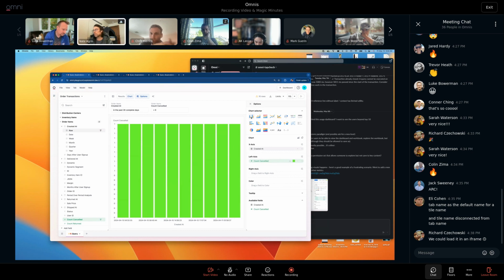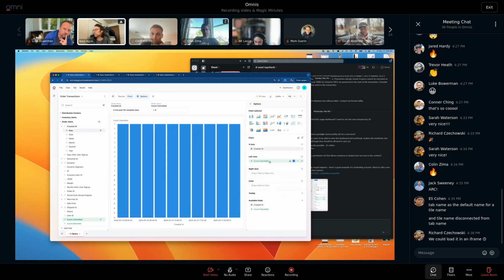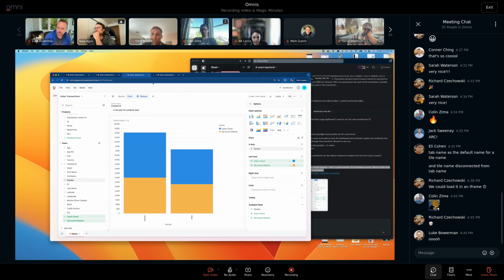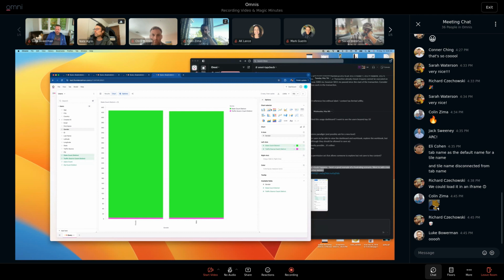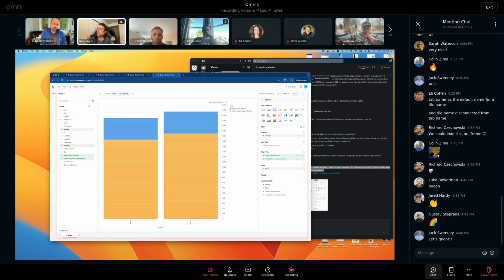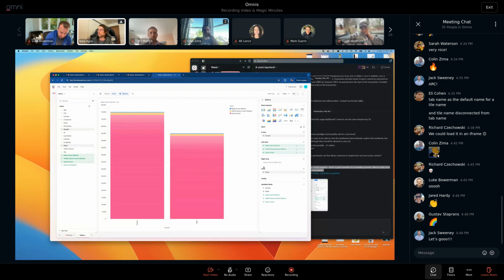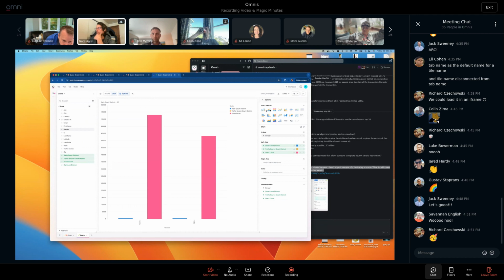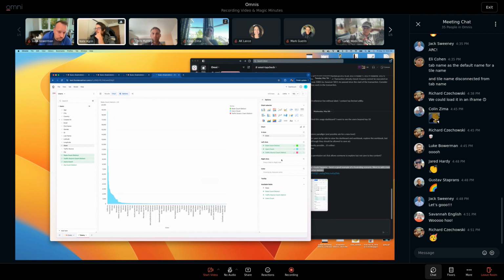2024-05-10 Stickier Vis Config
More work to keep vis config changes sticky with query updates